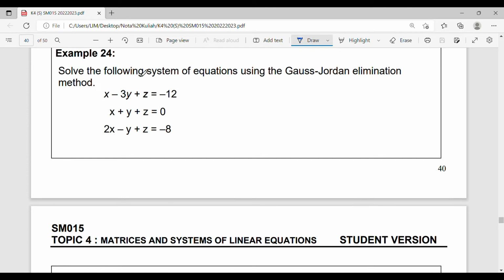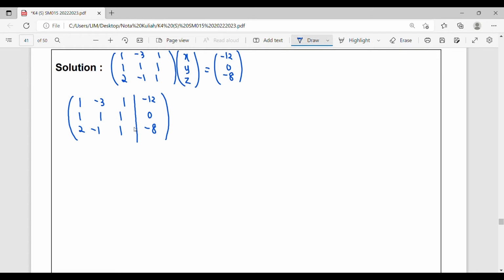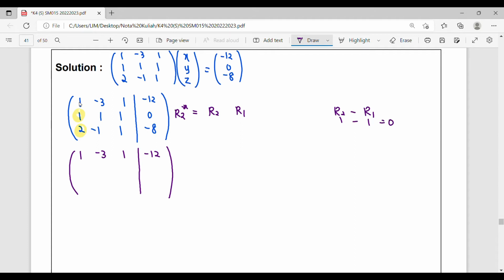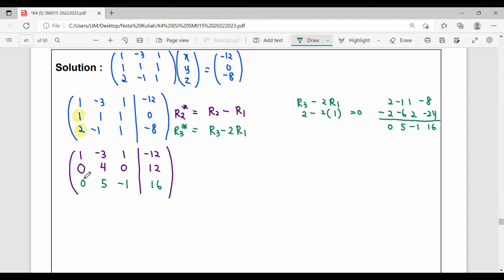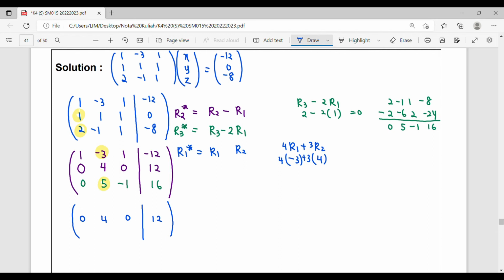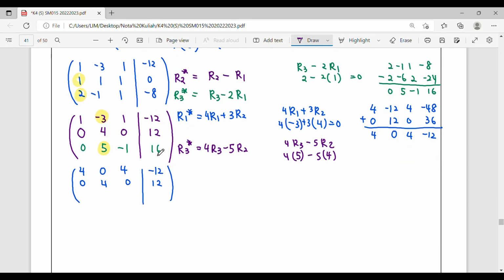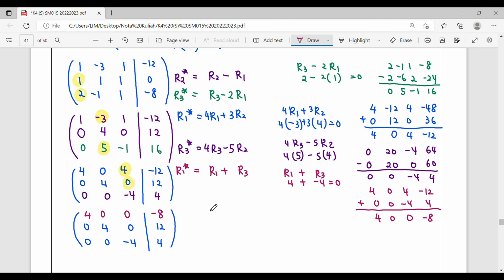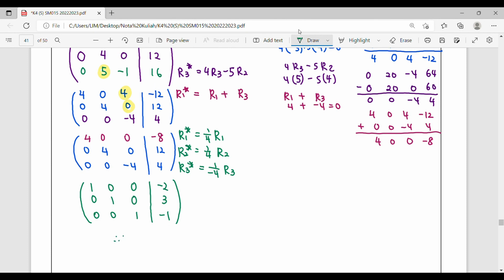NK4.4 E23 Using Gauss-Jordan Elimination Method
Solve the following system of equations using the Gauss-Jordan elimination method.
x-3y+z=-12
x+y+z=0
2x-y+z=-8